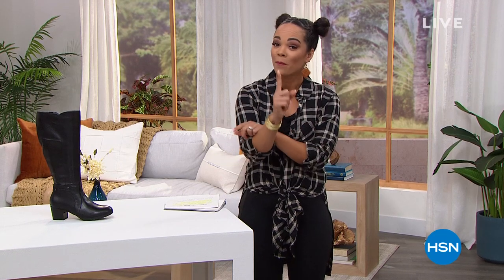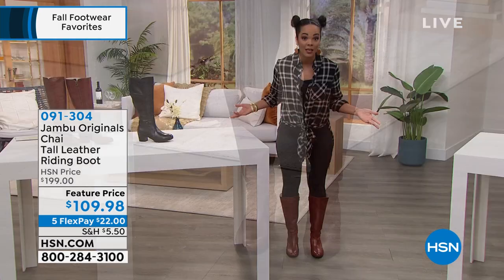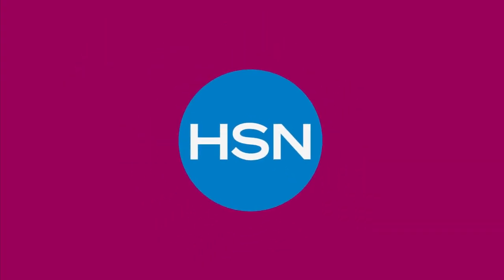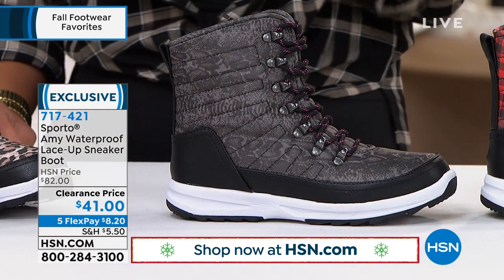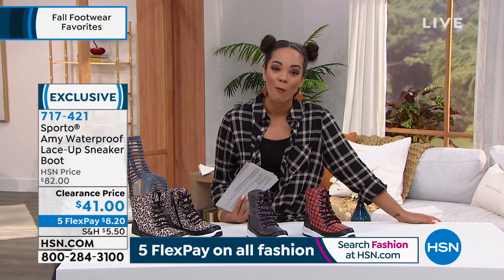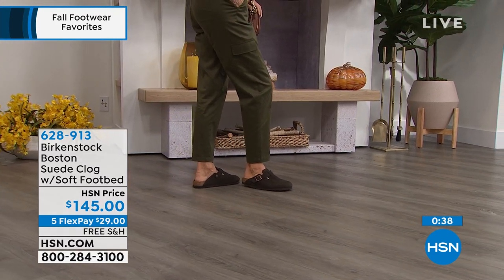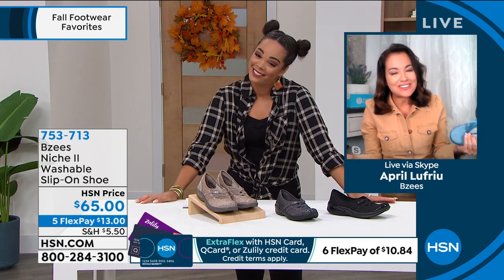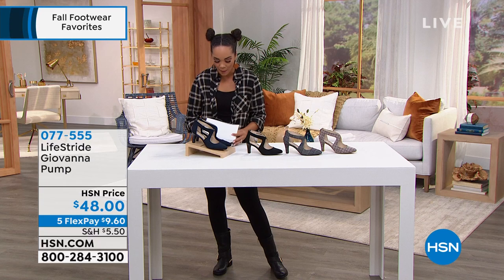HSN | Fall Footwear Favorites 09.14.2021 - 11 AM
Discover a variety of footwear at great prices perfect for fall.